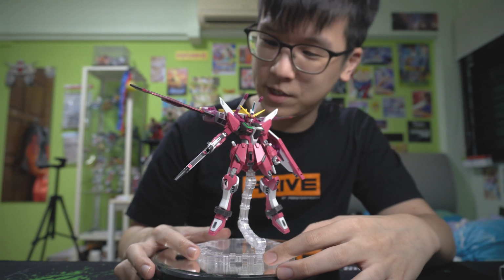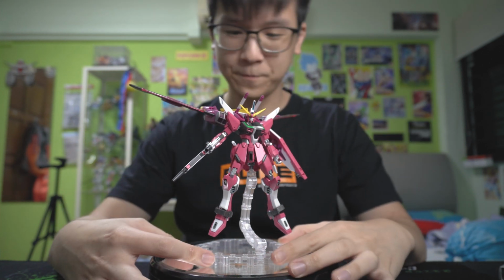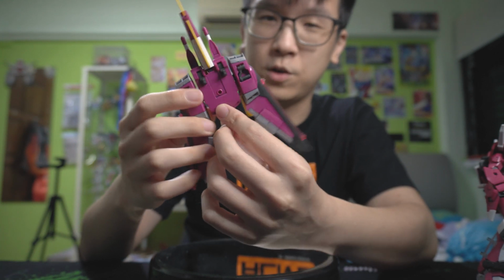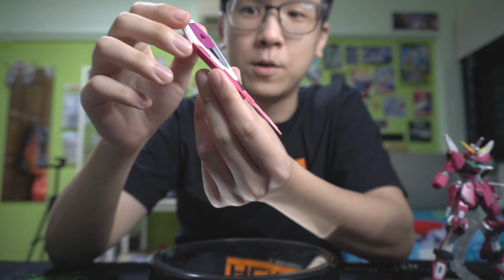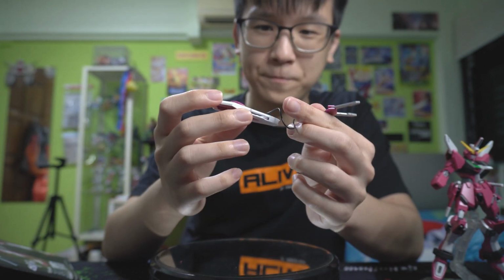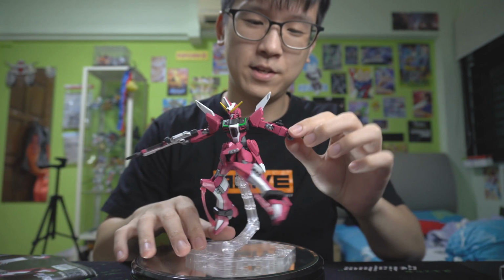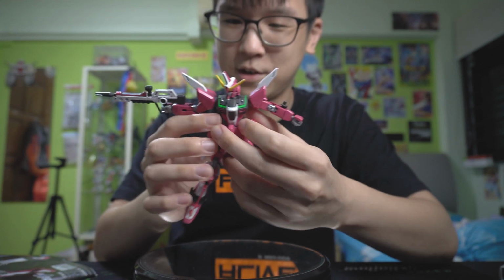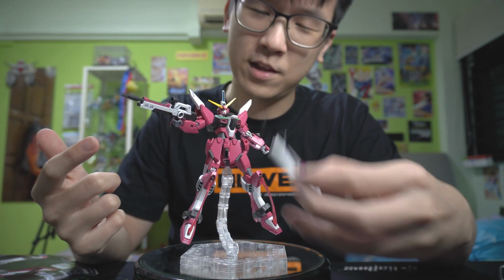HGCE Infinite Justice Gundam Gunpla Review | McPAIKIA's ToyTime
HGCE Infinite Justice Gundam, what more can i say? my favorite gundam from the gundam seed series, with very interesting weaponry everywhere.

the backpack is my favorite feature of this infinite justice gundam. with articulated wings being able to fold and tilt angles!? dynamic poses are no problem, with the wide range of motion especially on the leg thigh area, splits? no problem!

1:30 Aesthetics
2:50 Accessories
10:10 Articulation
12:38 Final thoughts

Final rating
Aesthetics 5/5
Accessories 4.5/5
Articulation 5/5

Character Name: Infinite Justice Gundam
Series: Gundam Seed Destiny
Product Line: High Grade Cosmic Era
Maker: Bandai

great overall recommended even if you aren't familiar with the character/model.